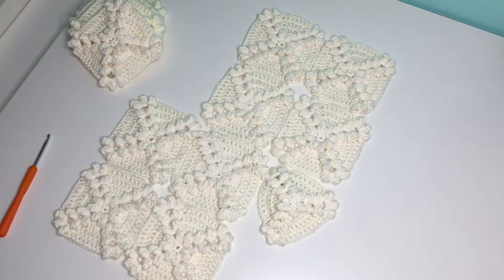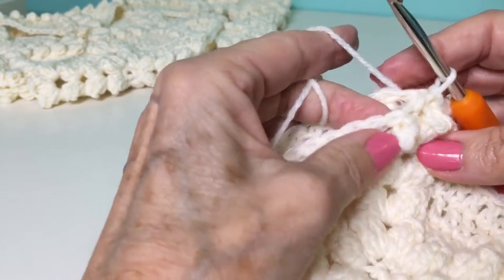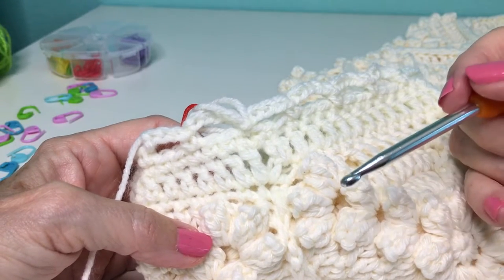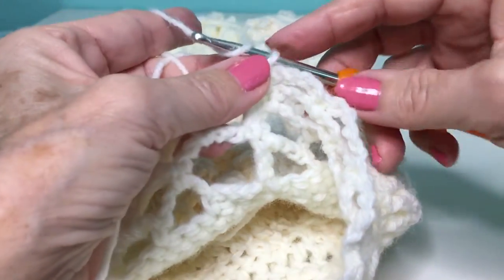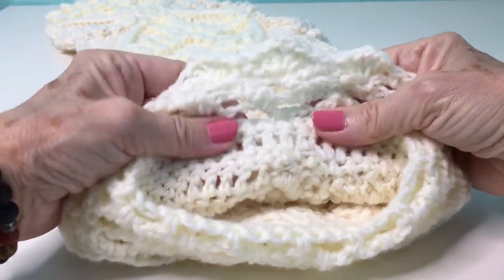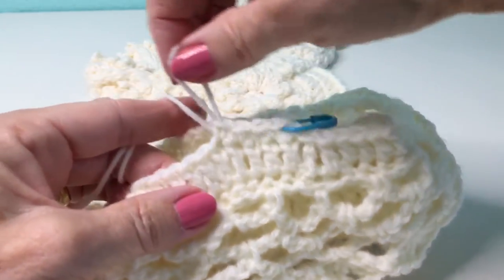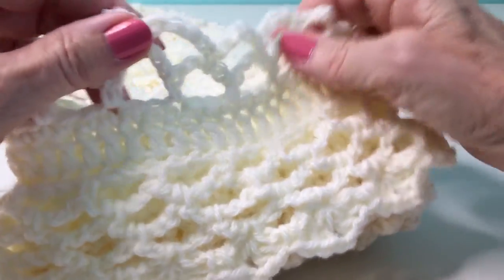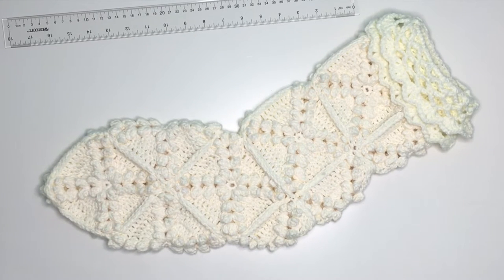Let's Crochet a Vintage Christmas Stocking PART 2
PART 2
Explains how to make the triangle piece (the heel), and how to stitch it all together into a stocking shape. Also teaches how to crochet the double cuff.

             PART 1 teaches how to crochet the squares.

Lion Brand Pound of Love, Antique White yarn
4 (Med) weight

This is a crocheted Christmas Stocking stitched together using 12 granny squares and a triangle to match.  If you're an avid crocheter, it will take you about 2 days to make it.  Still time before Christmas!

I found a diagram and a picture of the stocking, but no instructions, so I wrote them myself.  Written instructions are included in the video. You can pause the video and make a screen shot or take a picture. I explain in detail every step of crocheting the squares while actually crocheting it on camera.

Merry Christmas 2020!  Anne